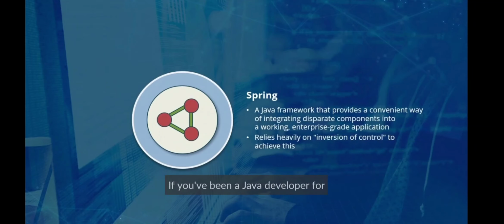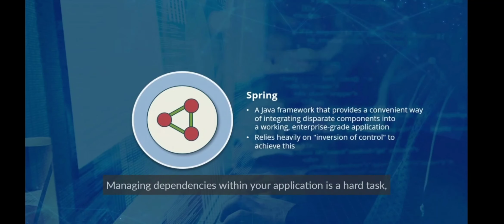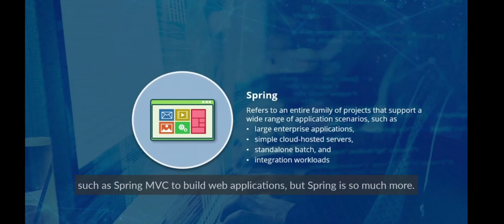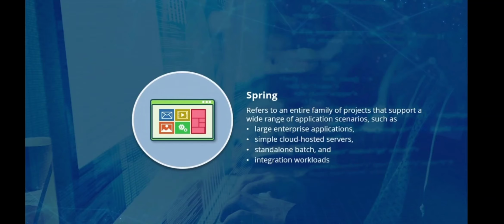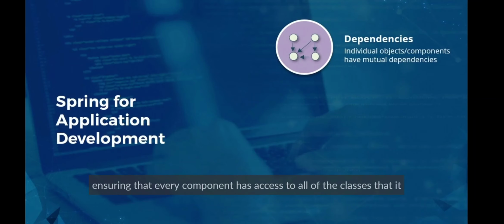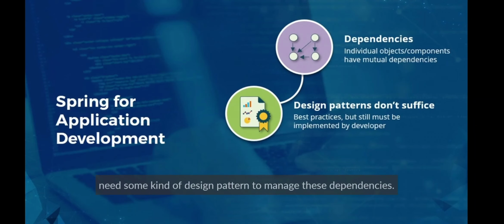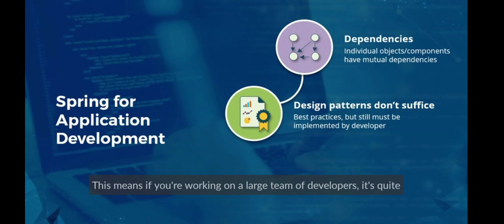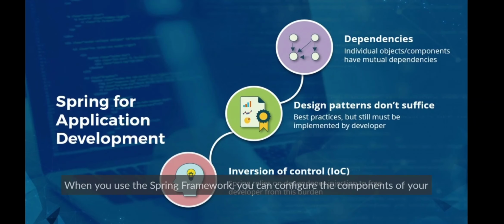spring framework web site development real time projects acedemy project java training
java html css javascript spring hibernate maven api microservice